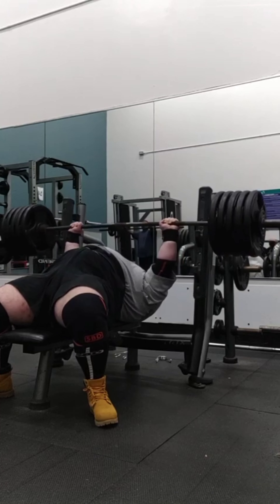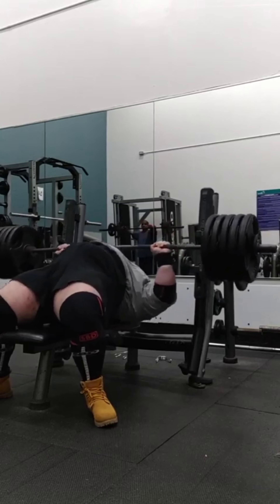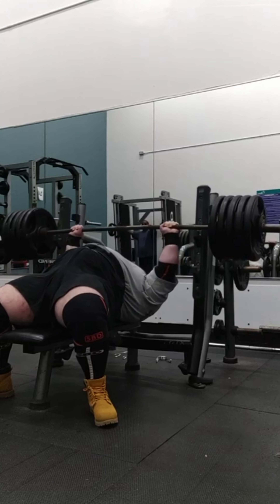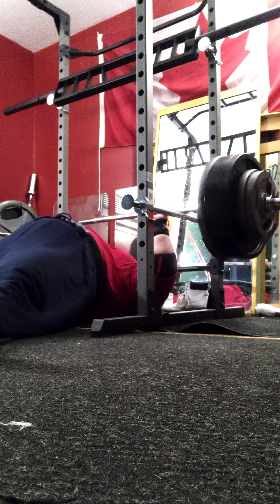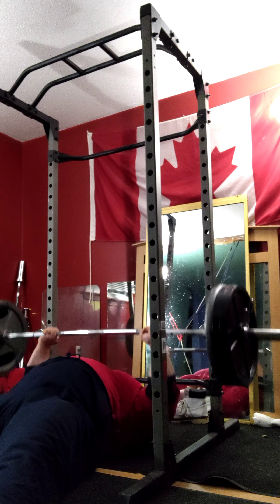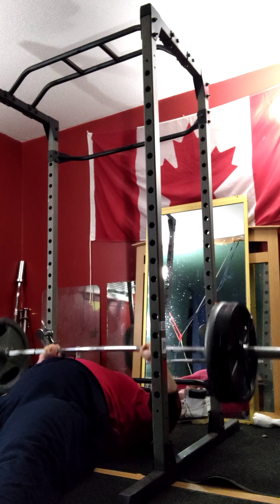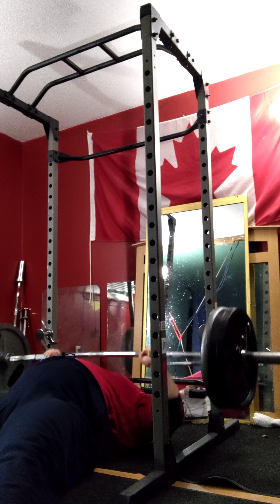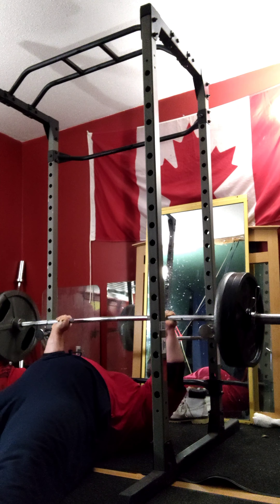Bench and Pin Pressing 500+ lbs 💪💪